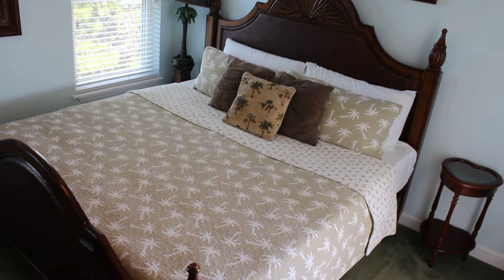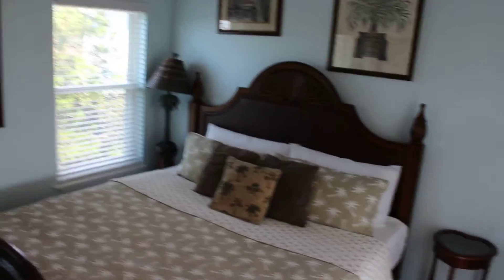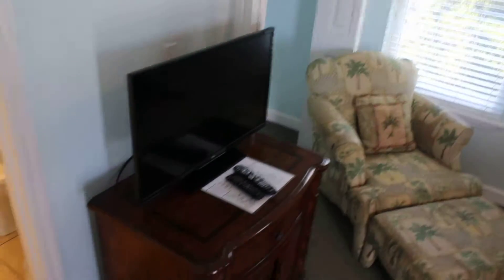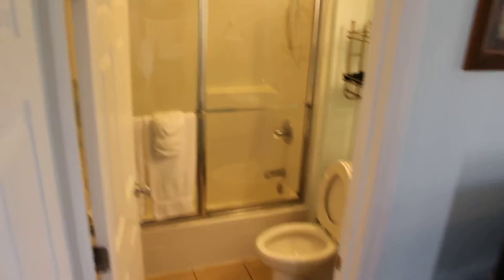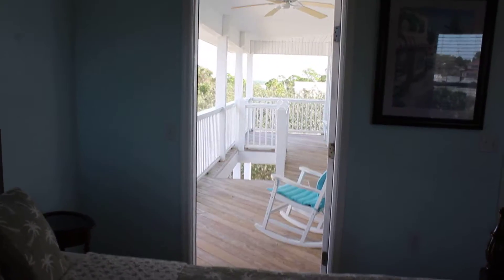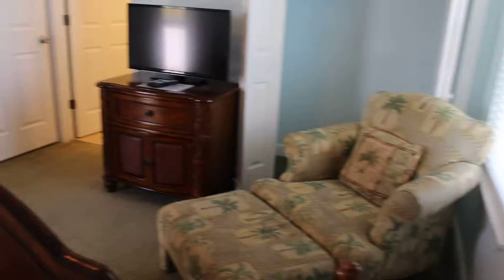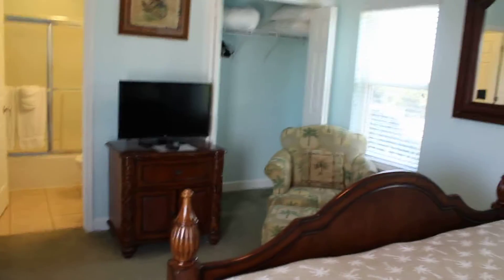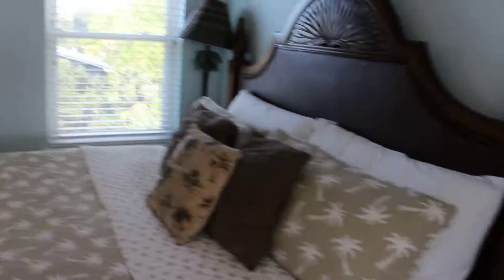Three Palms Compound- Palm Room Upstairs, Top Floor-Facing North-King Bed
Three Palms Compound- PALM BEDROOM- King Bed- Top Floor Facing North.